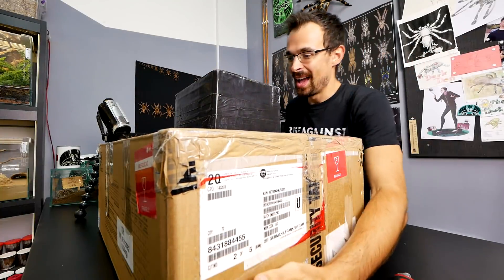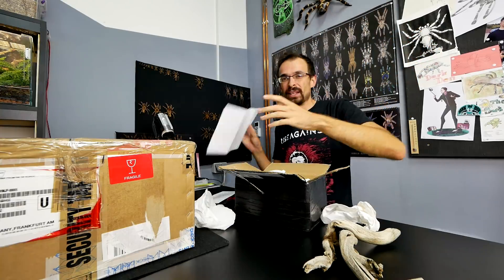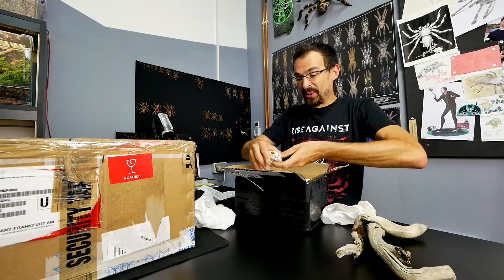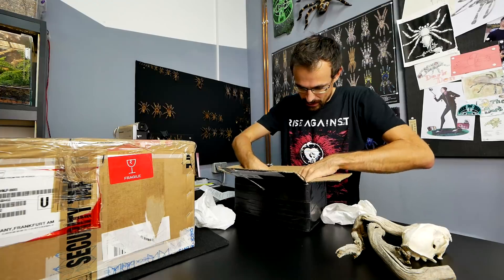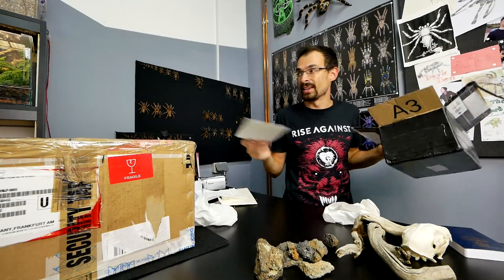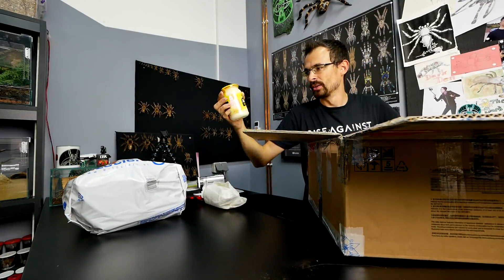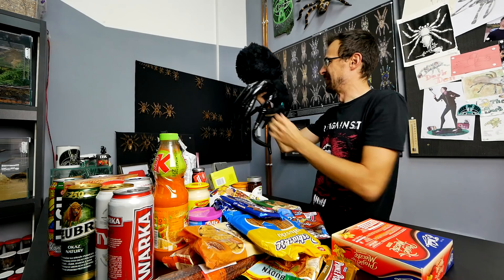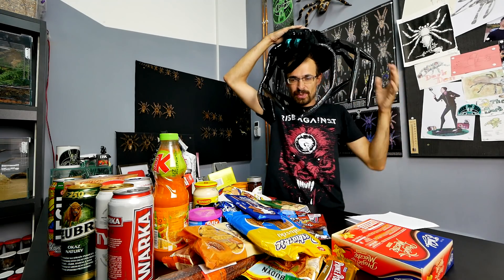FAAAAAAAAAAAN MAAAAAAAAAAIIILLLLL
My GEAR:
need to update the list!

00313